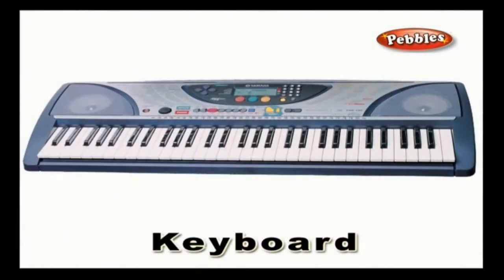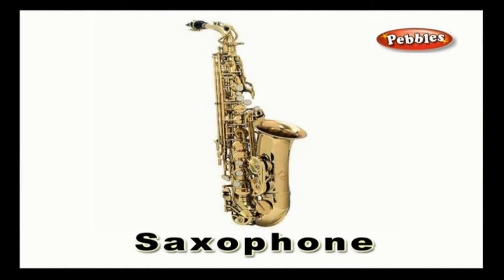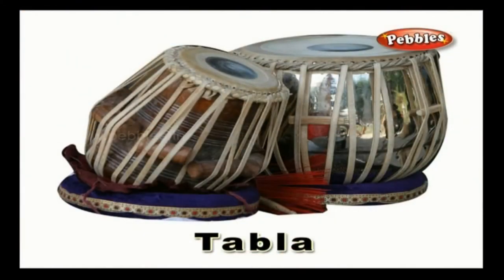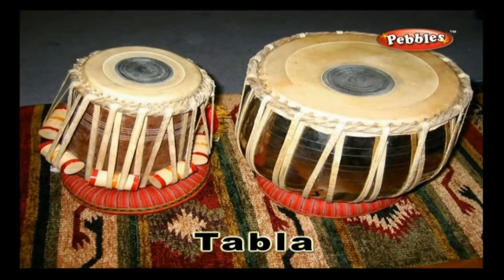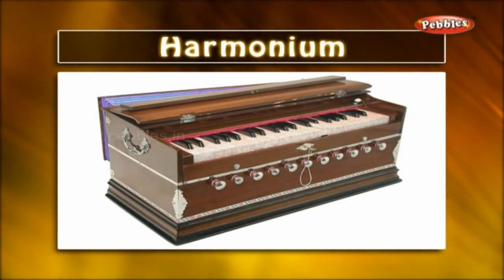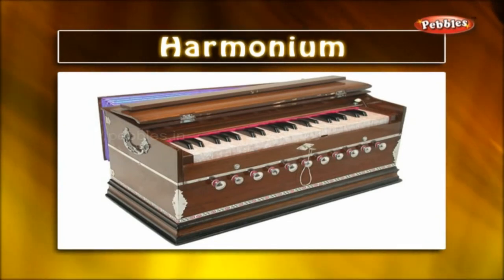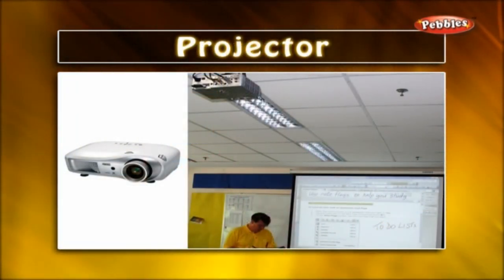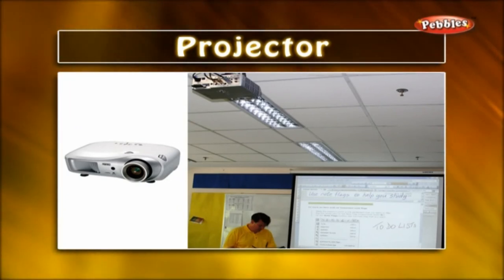Music Concert | Learn English Words For Kids | Words learning for kindergarten | Preschool words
Learn English Words For Kids | Words learning for kindergarten | Preschool words